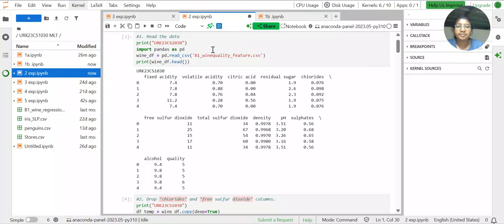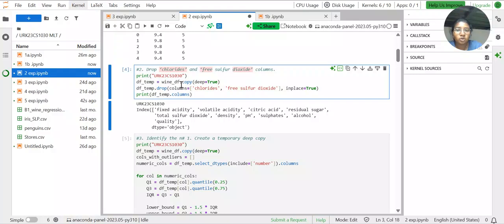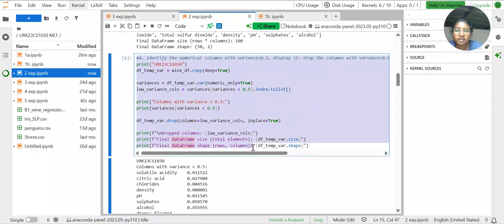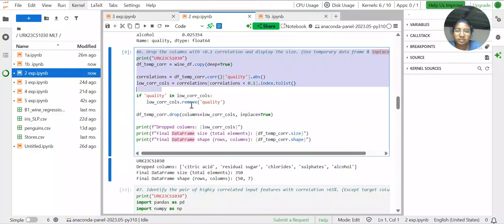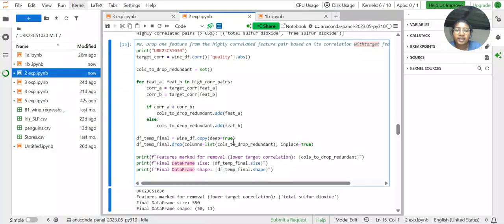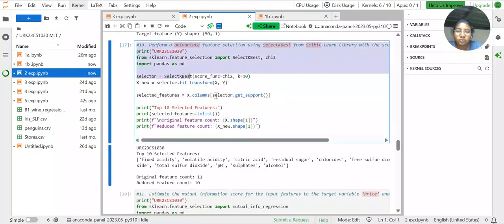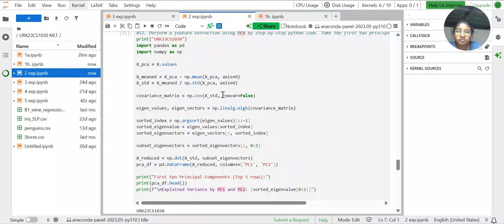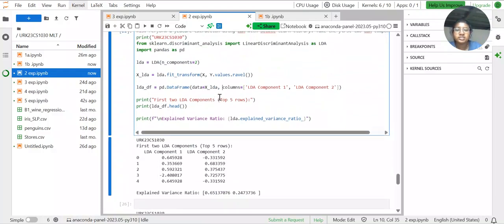MLT Exp 2